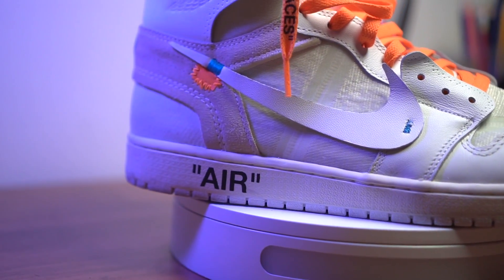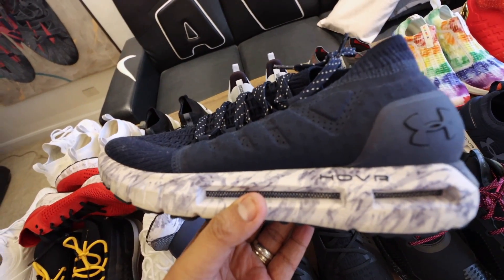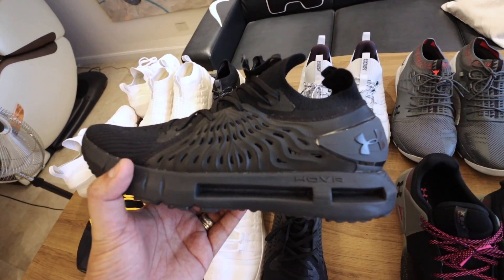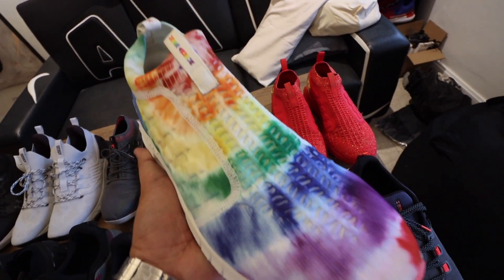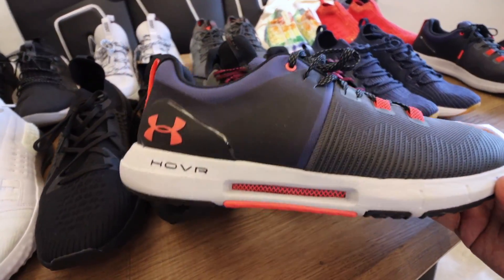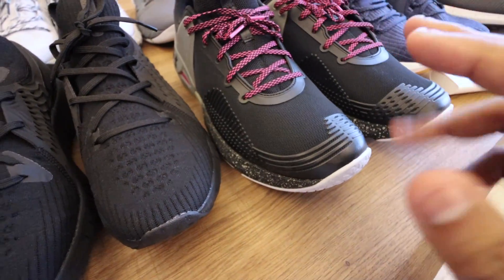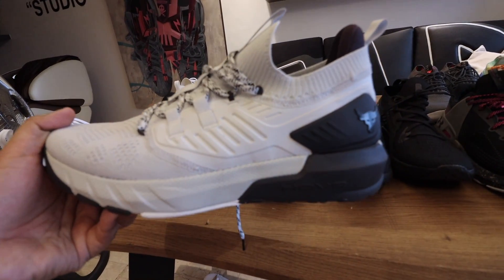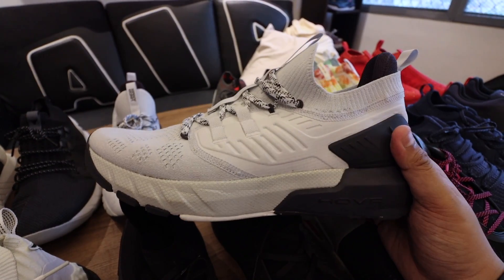50% SALE ON INSANELY UNDERRATED SNEAKERS!!!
In today's episode we check out my Under Armour sneaker collection! These are grossly underrated kicks for running, training, and everyday use. A lot of them are also on sale right now.